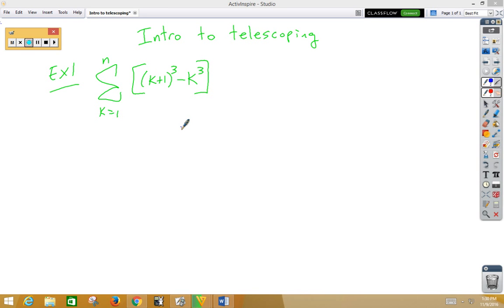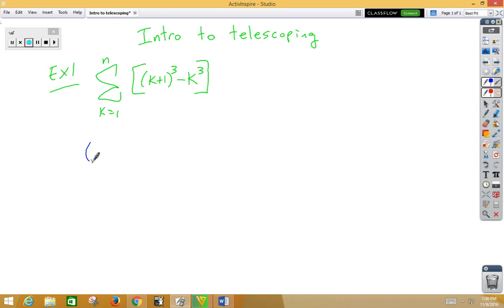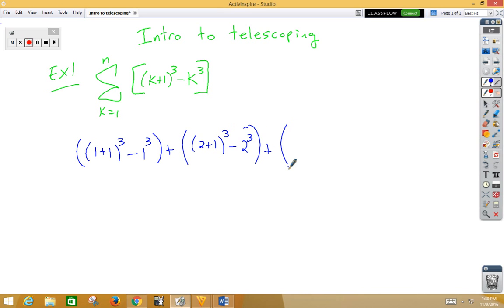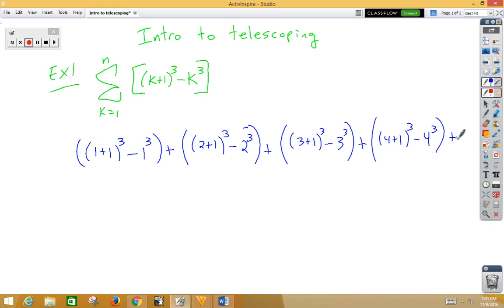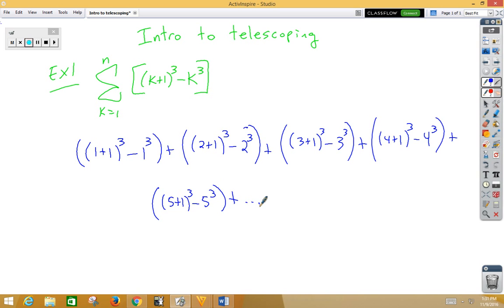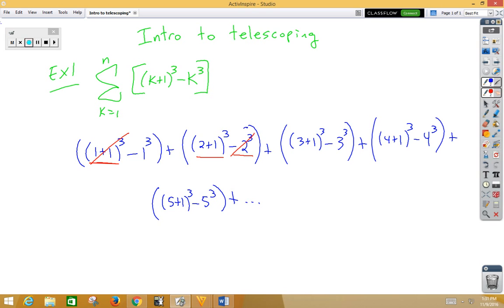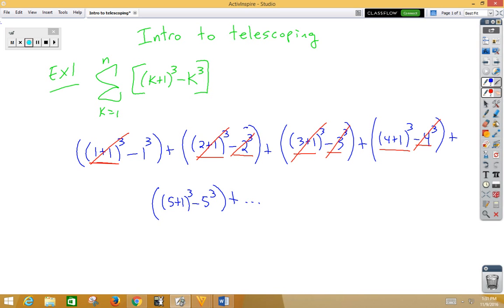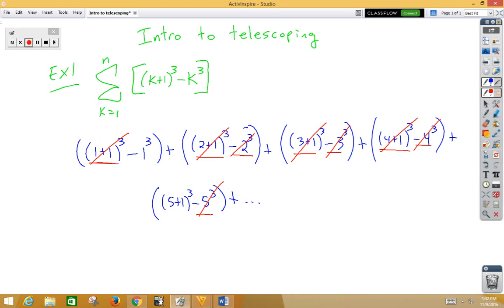Intro to telescoping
telescoping series